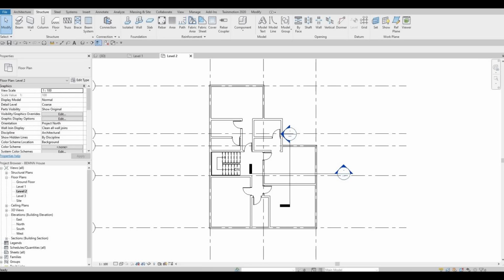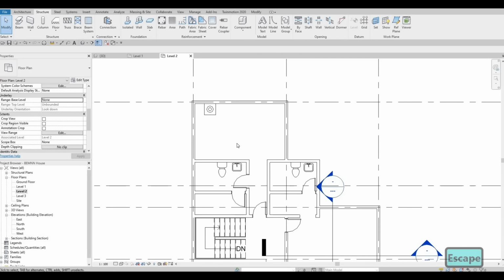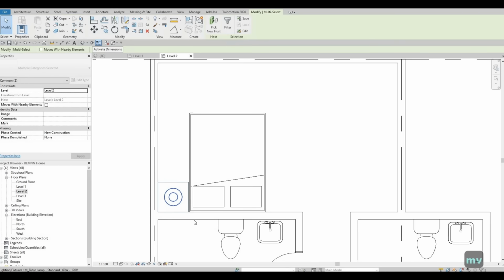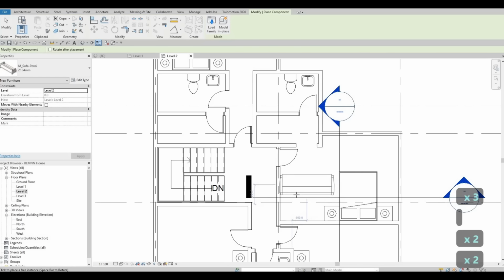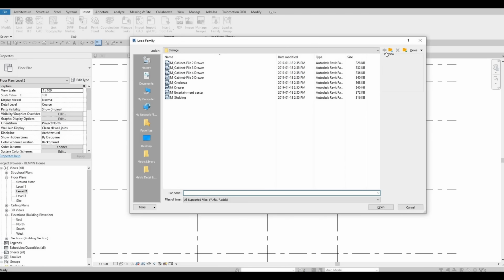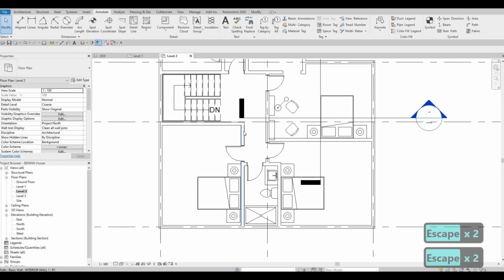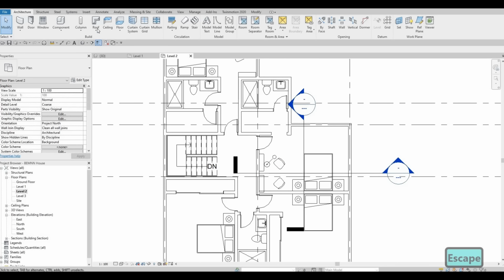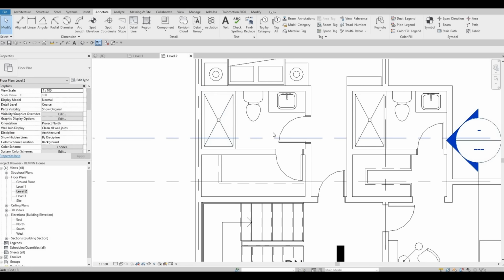Milan C House | Part 11 | Complete Step By Step Project | Revit and Twinmotion Tutorial